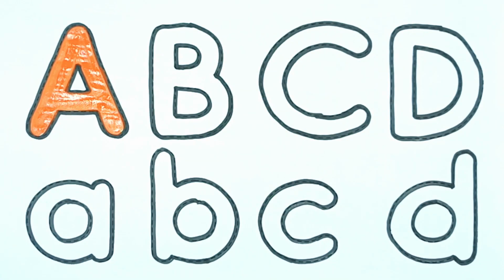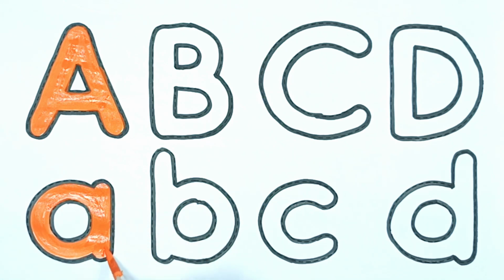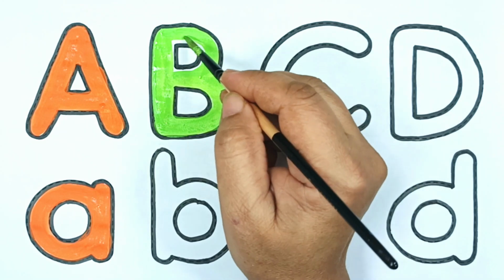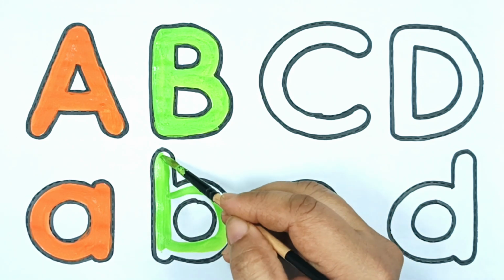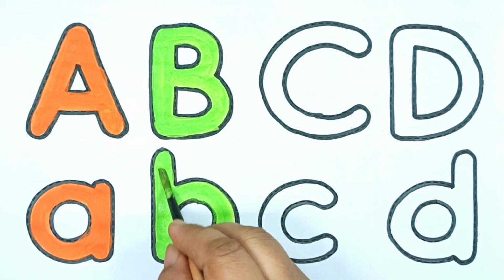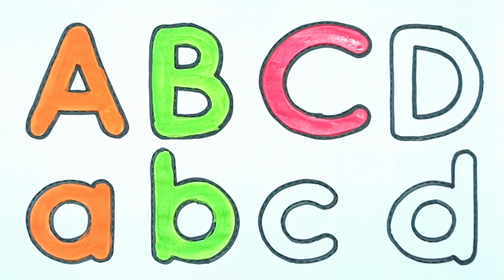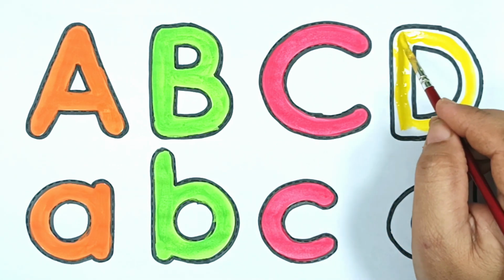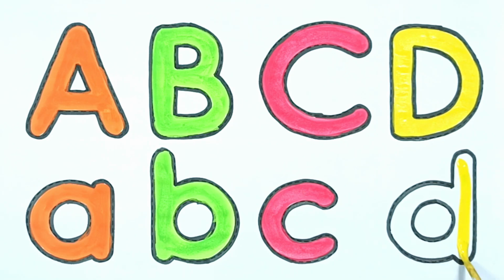Learn to Write Your ABCs! Tracing & Coloring